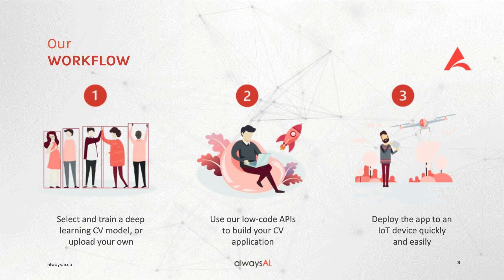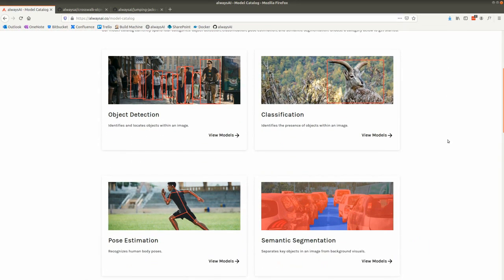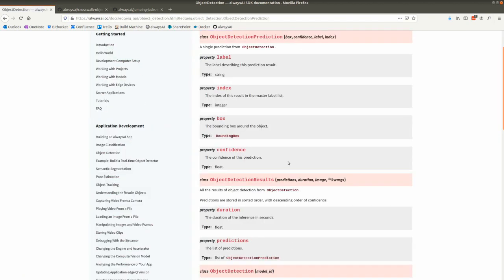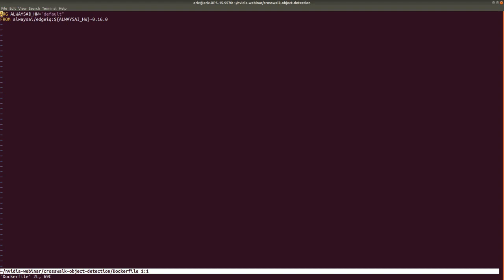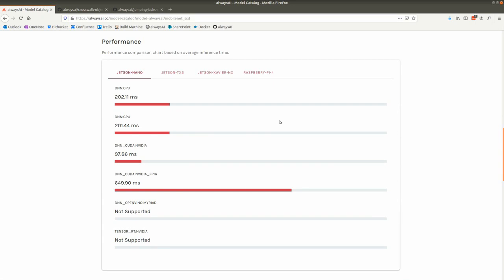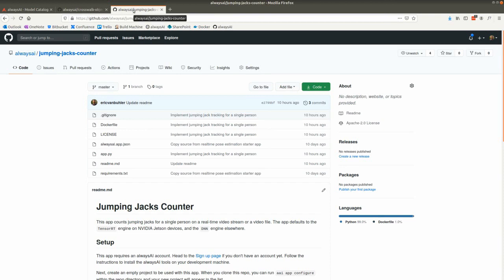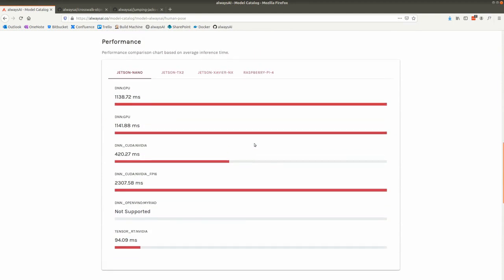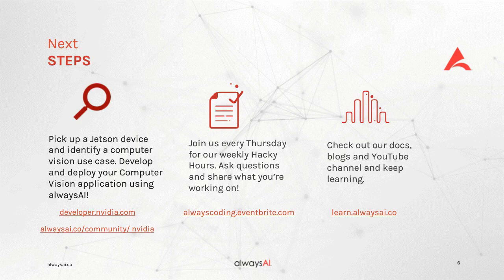Accelerate AI development for Computer Vision on the NVIDIA Jetson with alwaysAI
In this webinar, Eric VanBuhler, Software Engineer at alwaysAI, will walk you through how to use tools and pre-trained models from alwaysAI to quickly develop and deploy computer vision applications in Python on the NVIDIA Jetson™ platform. Watch a demo running an object detection and semantic segmentation algorithms on the Jetson Nano, Jetson TX2, and Jetson Xavier NX.

Find out how to develop AI-based computer vision applications using alwaysAI with minimal coding, and deploy on the NVIDIA Jetson for real-time performance in applications for retail, robotics, smart cities, manufacturing, and more. AlwaysAI tools make it easy for developers with no experience in AI to quickly develop and scale their application.